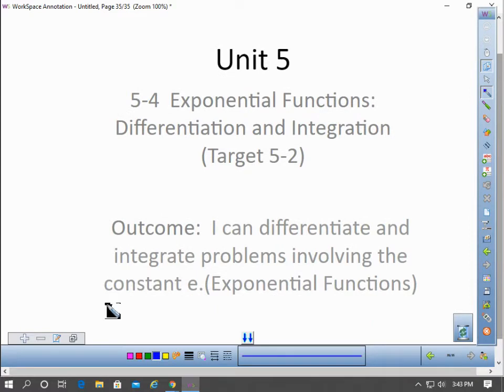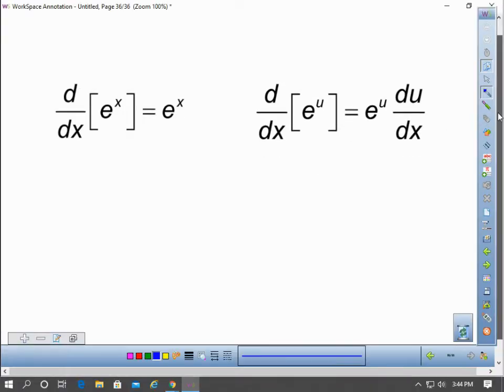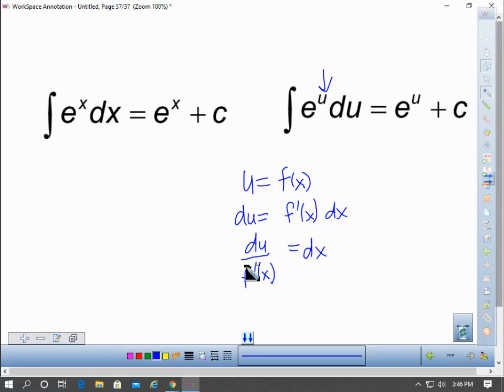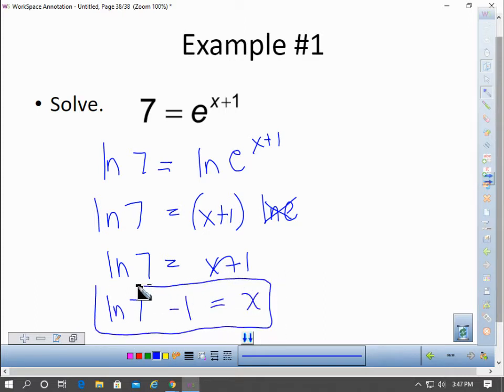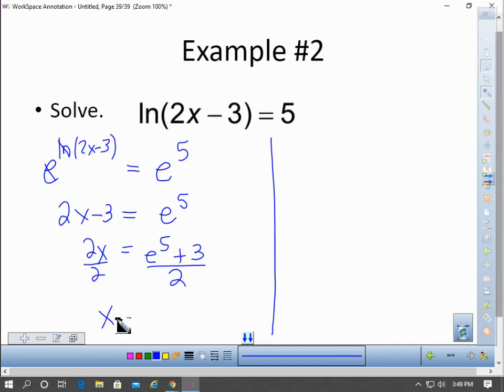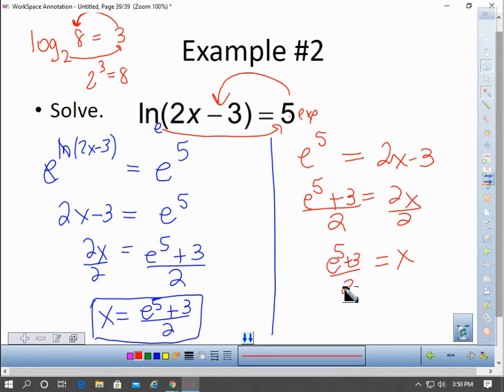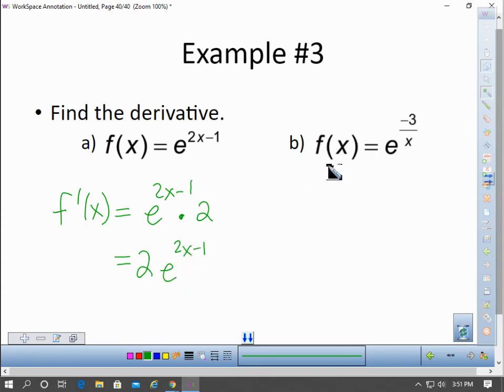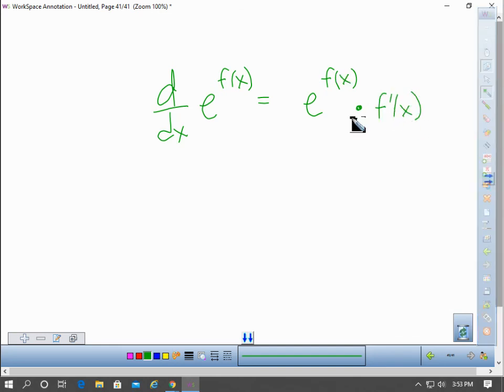AB 5-2 Exponential Functions - Content